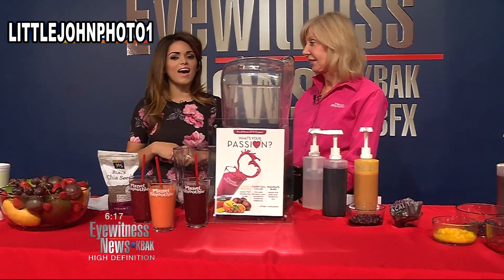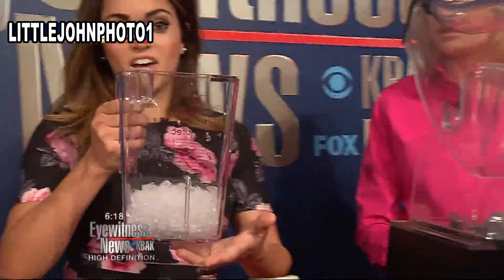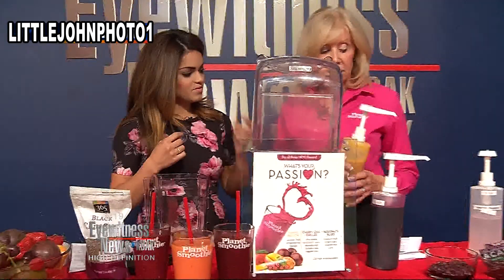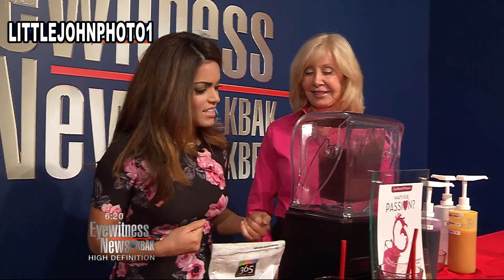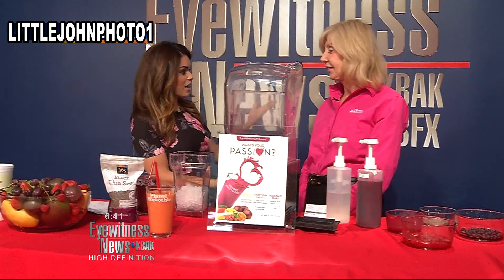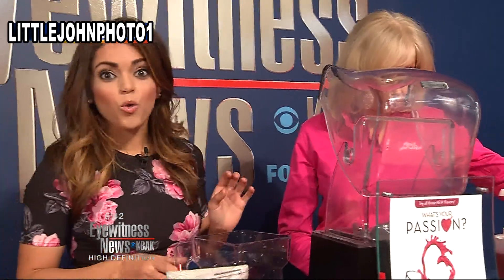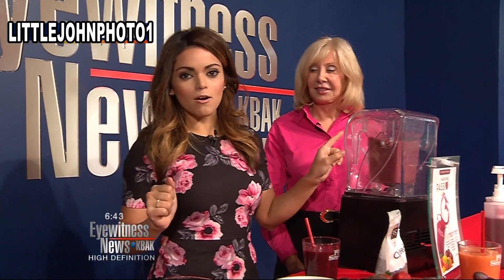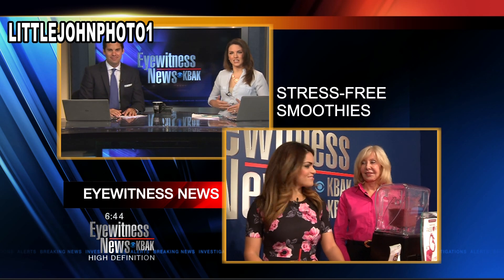KBAK/KBFX - Live Hits - Stress-Free Smoothies - Planet Smoothie - 04-16-15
Reporter: Kalyna Astrinos
Video: John Raguindin